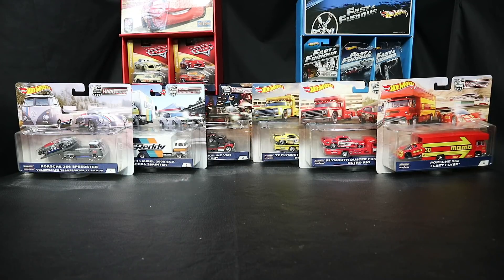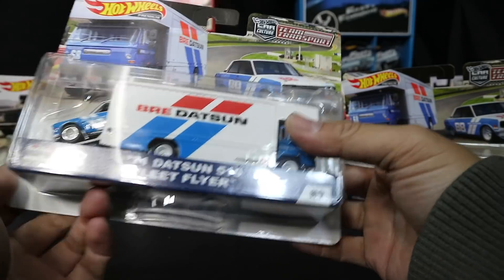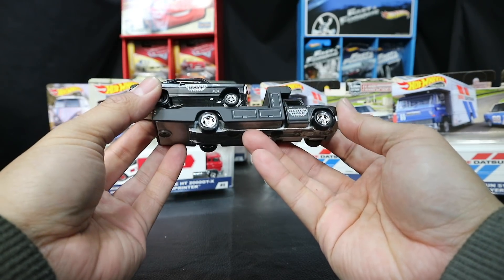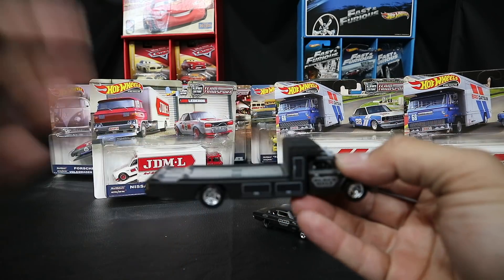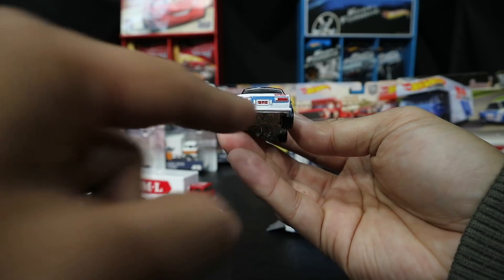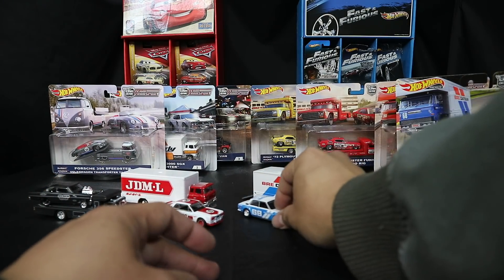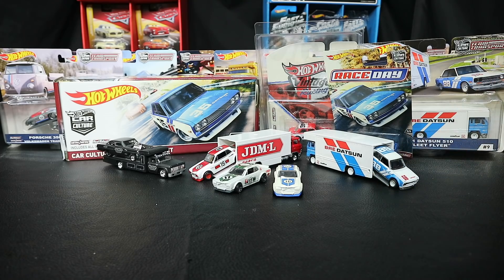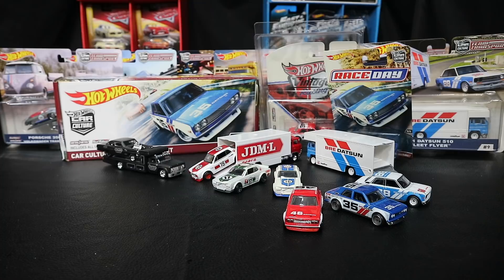Hot Wheels Car Culture Team Transport Wave 3 Datsun 510, Nissan Skyline, Super Nova Unboxing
Well, it is finally here the wave of Hot Wheels Team Transport with the Datsun 510 with matching BRE Truck...So watch this video and then go run to stores.  Is this set going to be hard to find?  Probably...Especially where I live in Southern California.  This set includes the Super Nova with a Retro Rig, the Nissan Skyline H/T 2000GT-X with a Sakura Sprinter, and the Datsun 510 with a Fleet Flyer.  These cars look AMAZING!!!

Mailing Address:
Demonviper

Bueno, finalmente está aquí la ola de Hot Wheels Team Transport con el Datsun 510 con el camión BRE correspondiente ... Así que mire este video y luego corra a las tiendas. ¿Será difícil encontrar este set? Probablemente ... Especialmente donde vivo en el sur de California. Este set incluye el Super Nova con un Rig Retro, el Nissan Skyline H / T 2000GT-X con un Sakura Sprinter y el Datsun 510 con un Fleet Flyer. ¡Estos autos se ven INCREÍBLES!

さて、それがついにDatsun 510を搭載したHot Wheels Team TransportのBREトラックとの出会いです。このビデオを見て、次に店に出かけましょう。このセットは見つけにくいでしょうか？おそらく...私は南カリフォルニアに住んでいるところで特に。このセットには、レトロリグ付きのスーパーノヴァ、サクラスプリンター付きの日産スカイラインH / T 2000GT-X、およびフリートフライヤー付きのダットサン510が含まれます。これらの車は驚くほどに見えます！

Well, ito ay sa wakas dito ang alon ng Hot Wheels Team Transport sa Datsun 510 na may pagtutugma ng BRE Truck ... Kaya panoorin ang video na ito at pagkatapos ay tumakbo sa mga tindahan. Mahirap bang mahanap ang set na ito? Marahil ... Lalo na kung saan ako nakatira sa Southern California. Kasama sa set na ito ang Super Nova na may Retro Rig, ang Nissan Skyline H / T 2000GT-X na may Sakura Sprinter, at ang Datsun 510 na may Fleet Flyer. Ang mga kotse ay tumingin kamangha-manghang !!!

Eh bien, c’est enfin la vague de transport Hot Wheels Team Transport avec le Datsun 510 et le camion BRE assorti ... Regardez donc cette vidéo et allez ensuite courir dans les magasins. Est-ce que cet ensemble va être difficile à trouver? Probablement ... Surtout là où je vis dans le sud de la Californie. Cet ensemble comprend le Super Nova avec un gréement rétro, le Nissan Skyline H / T 2000GT-X avec un Sakura Sprinter et le Datsun 510 avec un Fleet Flyer. Ces voitures ont l'air incroyable !!!

Nun, es ist endlich die Welle von Hot Wheels Team Transport mit dem Datsun 510 mit passendem BRE Truck ... Also schaut euch dieses Video an und rennt dann in die Läden. Wird dieses Set schwer zu finden sein? Wahrscheinlich ... Besonders wo ich in Südkalifornien wohne. Dieses Set beinhaltet den Super Nova mit einem Retro-Rig, den Nissan Skyline H / T 2000GT-X mit einem Sakura-Sprinter und den Datsun 510 mit einem Flotten-Flyer. Diese Autos sehen unglaublich aus !!!

Bene, è finalmente arrivata l'ondata di Hot Wheels Team Transport con il Datsun 510 abbinato al BRE Truck ... Quindi guardate questo video e poi andate ai negozi. Sarà difficile trovare questo set? Probabilmente ... Soprattutto dove vivo nel sud della California. Questo set include la Super Nova con un Retro Rig, la Nissan Skyline H / T 2000GT-X con un Sakura Sprinter e la Datsun 510 con un Fleet Flyer. Queste macchine sembrano INCREDIBILI !!!

Nah, akhirnya di sini gelombang Hot Wheels Team Transport dengan Datsun 510 dengan truk BRE yang cocok ... Jadi tonton video ini dan kemudian jalankan lari ke toko. Apakah set ini akan sulit ditemukan? Mungkin ... Terutama tempat tinggal saya di California Selatan. Set ini termasuk Super Nova dengan Rig Retro, Nissan Skyline H / T 2000GT-X dengan Sakura Sprinter, dan Datsun 510 dengan Armada Flyer. Mobil-mobil ini terlihat LUAR BIASA !!!

好吧，终于来到这里的风轮团队运输浪潮与Datsun 510与匹配的BRE卡车...所以观看这个视频，然后跑到商店。这套装置难以找到吗？可能. 尤其是我住在南加州的地方。这套包括带有Retro Rig的Super Nova，带有Sakura Sprinter的Nissan Skyline H / T 2000GT-X，以及带有Fleet Flyer的Datsun 510。这些车看起来很惊人！

ในที่สุดมันก็มาถึงคลื่นการขนส่งทีม Hot Wheels กับ Datsun 510 ที่ตรงกับ BRE Truck ... ดูวิดีโอนี้แล้ววิ่งไปที่ร้าน ชุดนี้จะหายากไหม อาจเป็น ... โดยเฉพาะอย่างยิ่งที่ฉันอาศัยอยู่ในแคลิฟอร์เนียตอนใต้ ชุดนี้ประกอบด้วย Super Nova พร้อม Retro Rig, Nissan Skyline H / T 2000GT-X พร้อม Sprinter ซากุระและ Datsun 510 พร้อม Fleet Flyer รถยนต์เหล่านี้ดูน่าอัศจรรย์ !!!